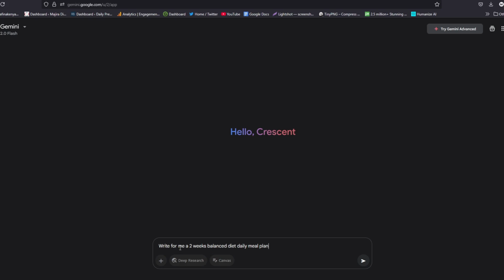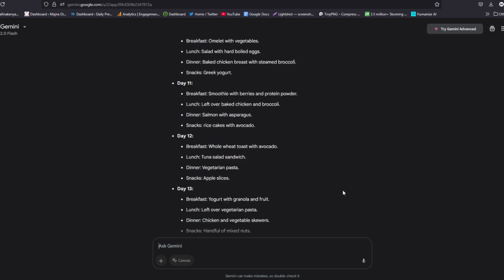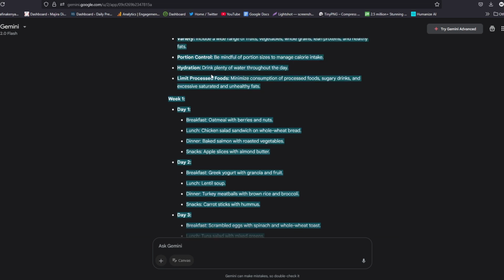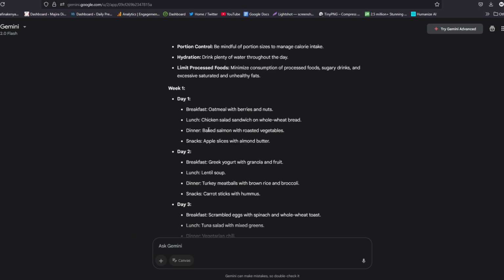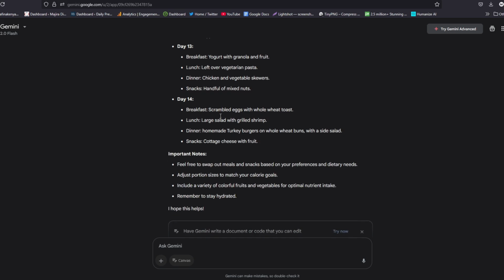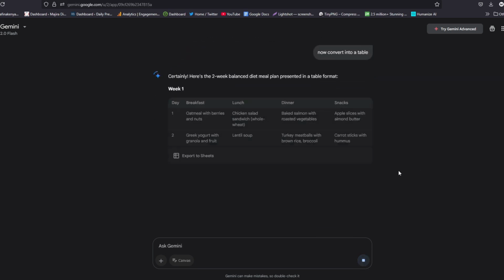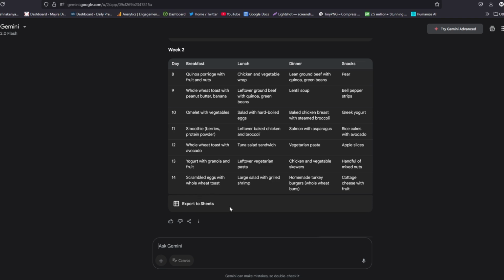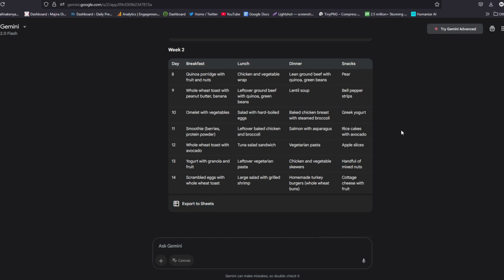How To Create Tables In Google Gemini | Convert Chats To Tables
In this tutorial I take you through a process of creating tables in google Gemini. If you also want to convert your generated chat into a table, the you will learn it here.